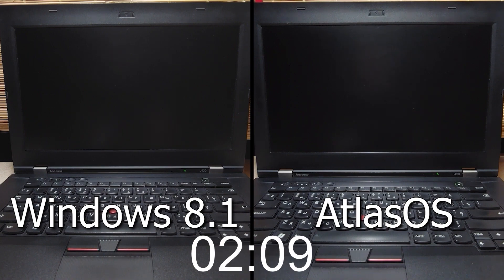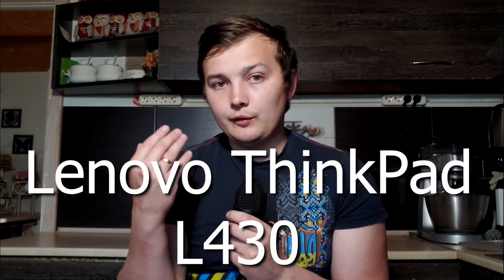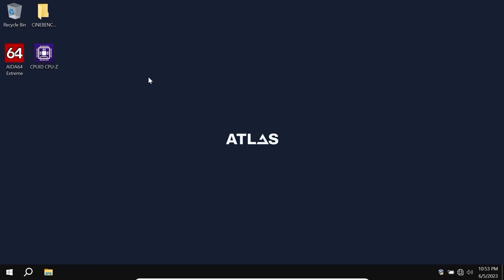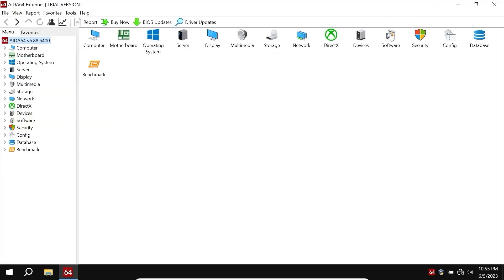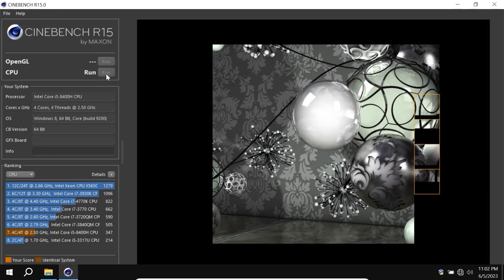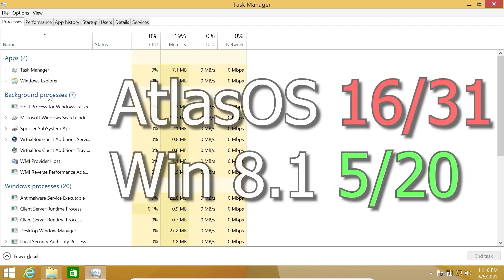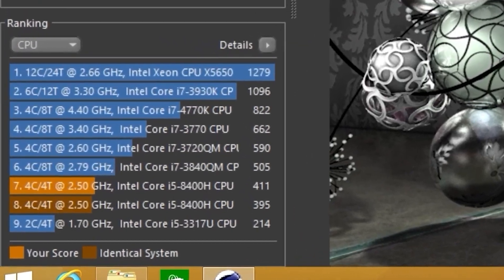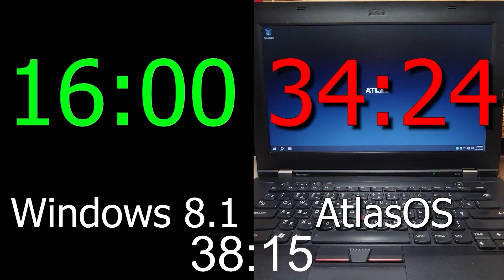Windows 8.1 vs AtlasOS | Speed & Performance Test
00:00 Introduction
01:06 Are updates important?
02:30 How much RAM does AtlasOS USE
03:35 Windows Processes AtlasOS
03:52 How much AtlasOS takes space
04:12 AIDA64 CPU Queen AtlasOS
04:36 CPU Z Test AtlasOS
05:05 Cinebench R15 Benchmark AtlasOS
06:01 How much Windows 8.1 takes space
06:30 How much RAM does Windows 8.1 USE
06:52 Windows Processes Windows 8.1
07:12 AIDA64 CPU Queen Windows 8.1
07:45 CPU Z Test Windows 8.1
08:22 Cinebench R15 Benchmark Windows 8.1
08:39 My thoughts on Windows 8.1 & Windows 10
09:10 AtlasOS vs Windows 8.1 Speed Test